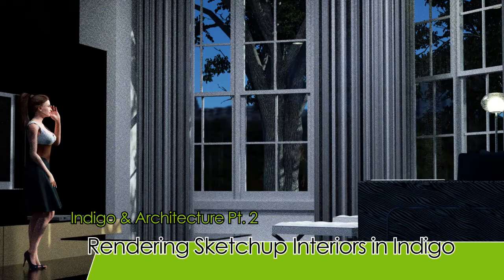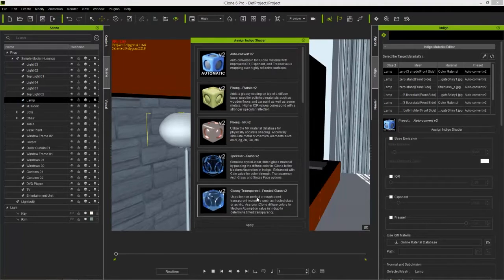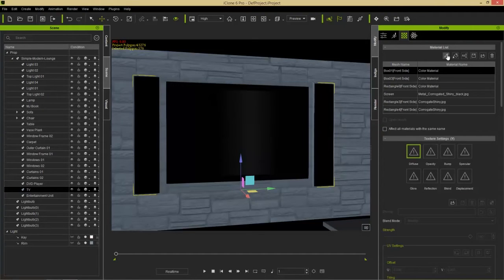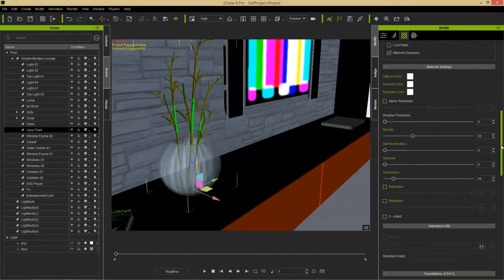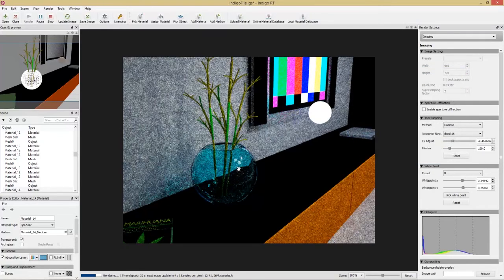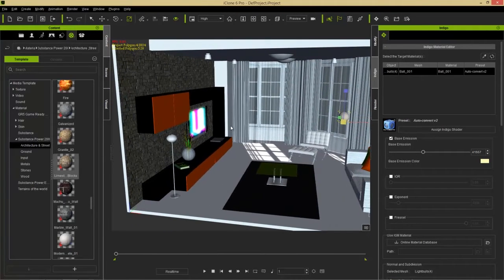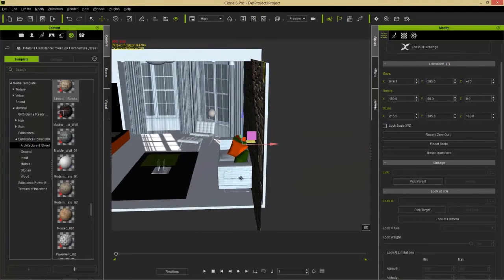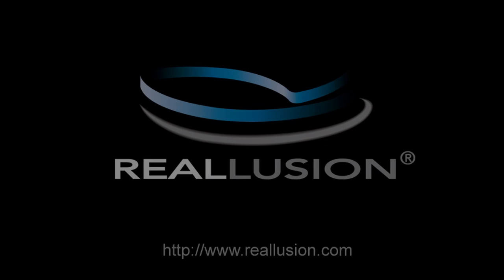3DXchange 6 Tutorial - Indigo & Architecture Part 2: Rendering Sketchup Interiors in Indigo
iClone & Indigo make an excellent combination when it comes to rendering your architectural models.  By importing any Sketchup model to iClone via 3DXchange, you can make endless modifications to the lighting, materials, and scene setup, and then send your scene to render in Indigo.

In this 2-part tutorial, you'll learn how to prepare and optimize free Sketchup models from 3D Warehouse, and then use some various tools and techniques to create all sorts of unique render results.

This video is Part 2, and covers the various shader, lighting, and material settings that you can use to enhance the appearance of your scene in your Indigo renders.

0:35 Exterior Lighting
2:18 Interior Emissive Lighting
5:18 Duplicating Lights
8:24 Glow Map Lighting
10:54 Downloading & Assigning Indigo Shaders
12:51 Assigning Glass Shaders
19:52 Material Issues
25:46 Indigo Subdivision
28:07 Shiny Surfaces